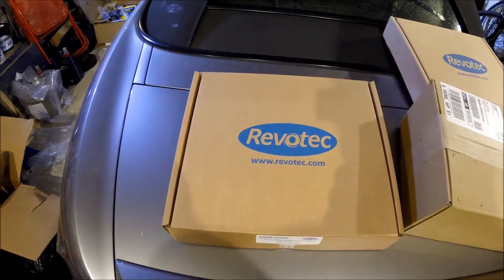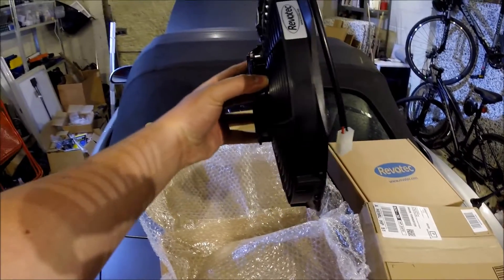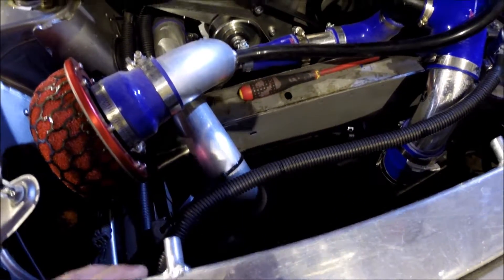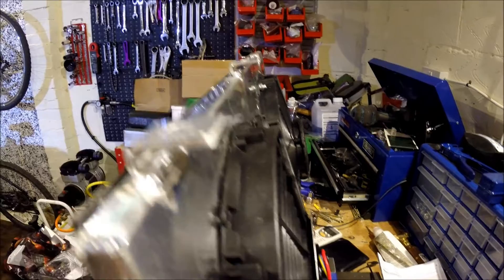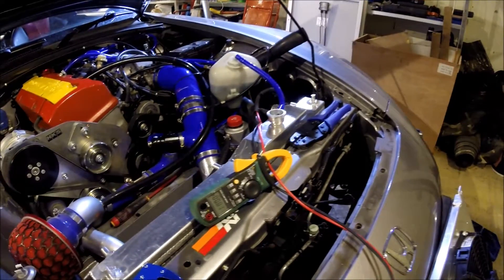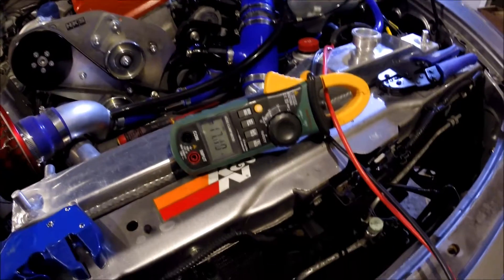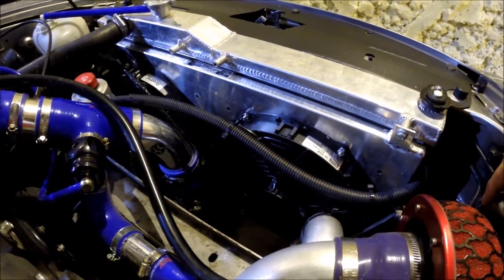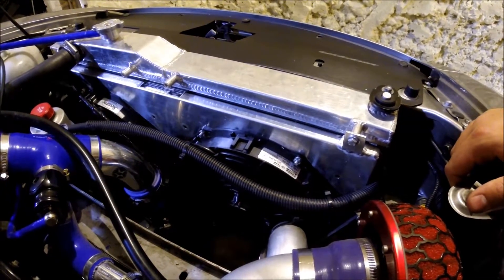Honda S2000 DIY - Replacing the fans on my Mishimoto Shroud with higher power comex/revotec items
The mishimoto shroud comes with some pretty weak fans so i chose to replace them with revotec (comex) fans that are higher power but the same dimensions. Performance was improved massively compared to the old mishimoto items. Quite straight forward to fit and do the job nicely